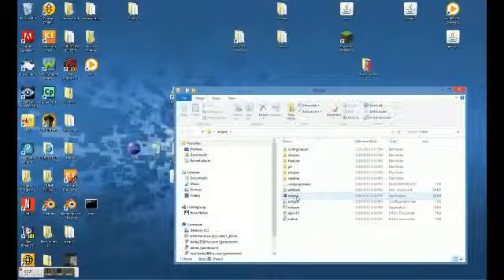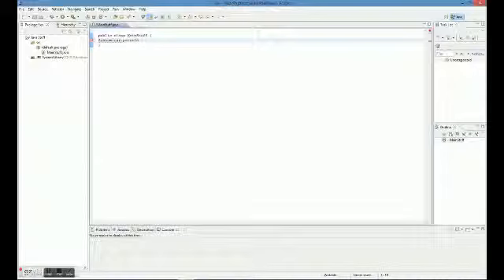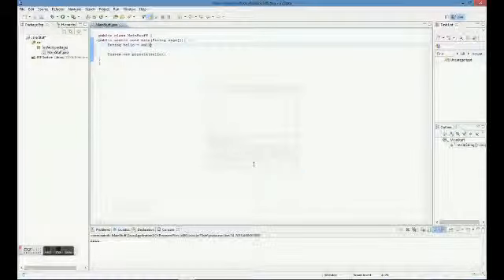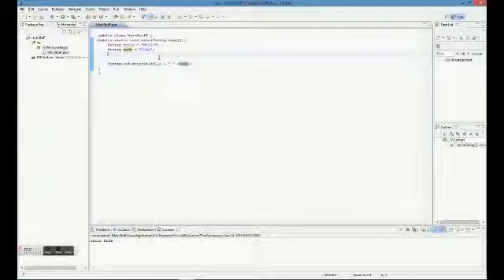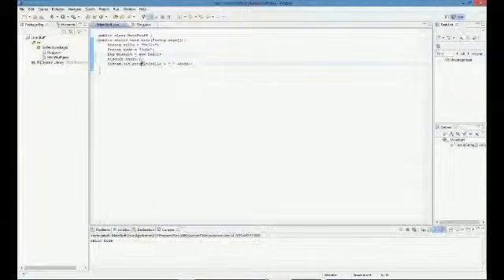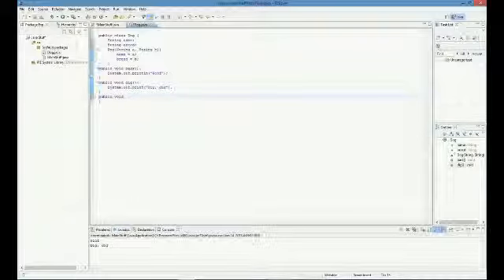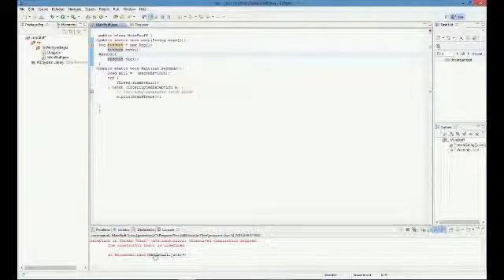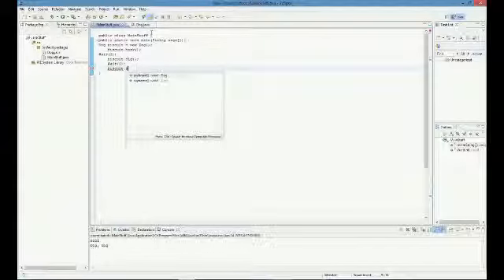My Ezvid Video